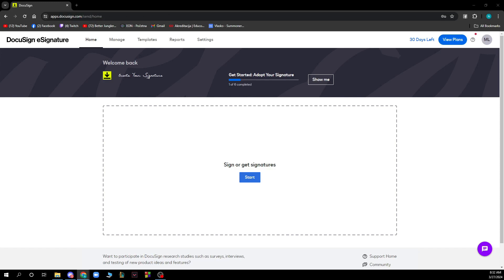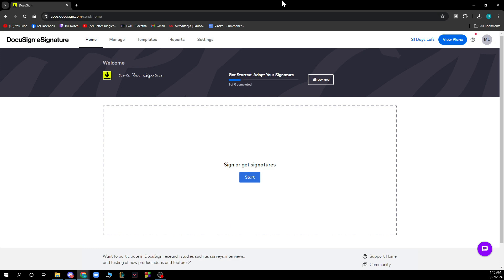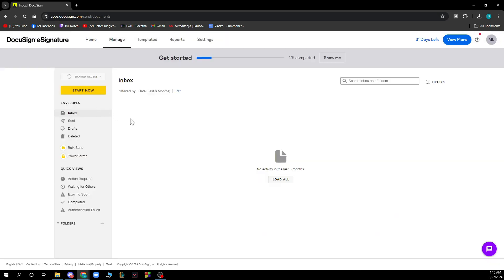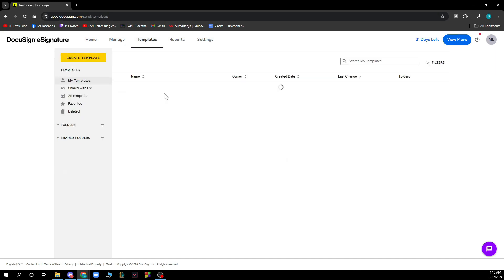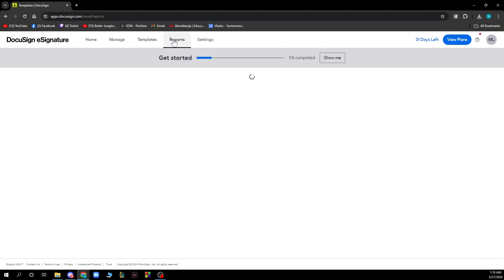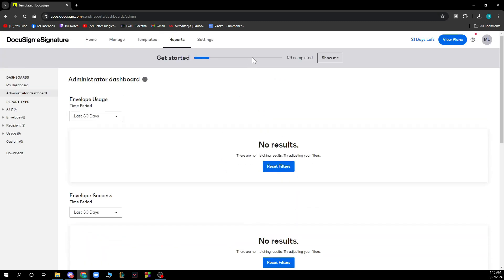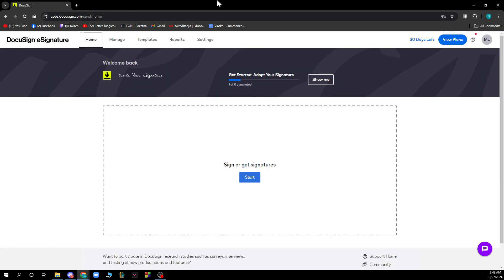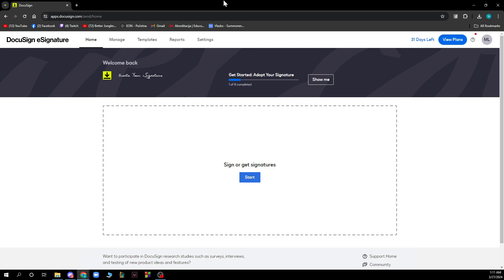How To Authenticate And Verify Recipient Identity in DocuSign (Easiest Way)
Today we talk about How To Authenticate And Verify Recipient Identity in DocuSign , so stay until the end of the video to see the full explanation.